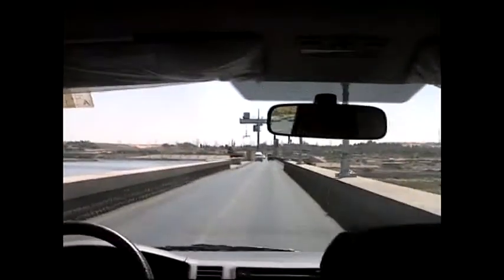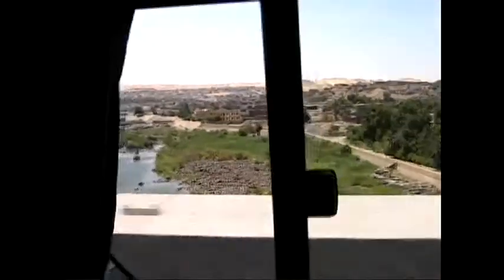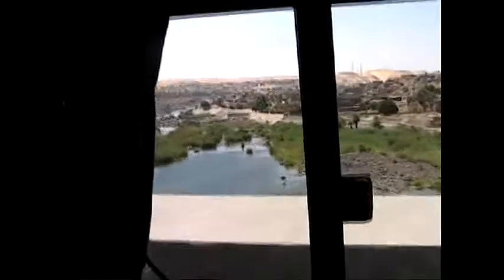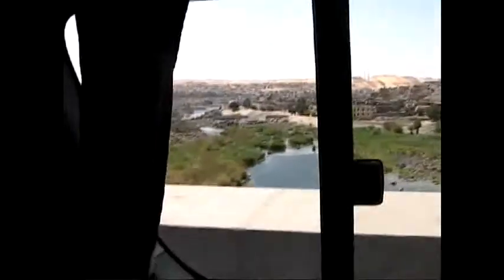Aswan Dam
Building the High Dam in Aswan created the biggest man-made lake in the world, Lake Nasser.